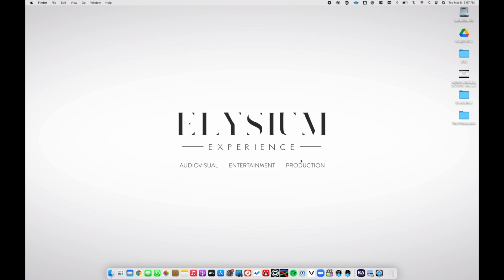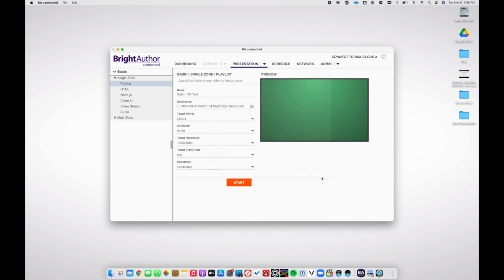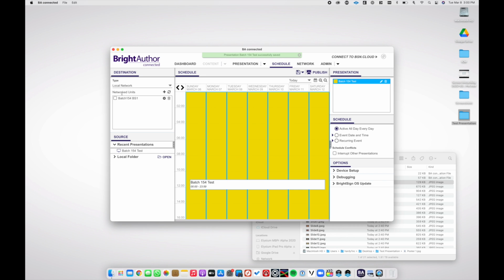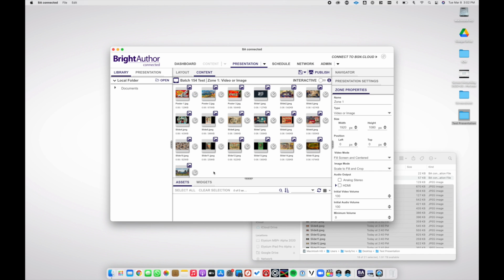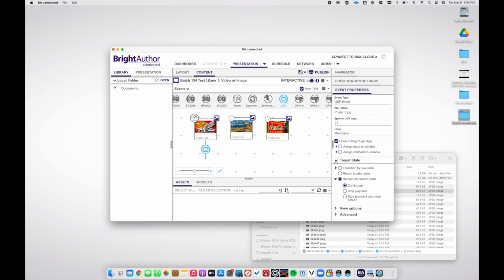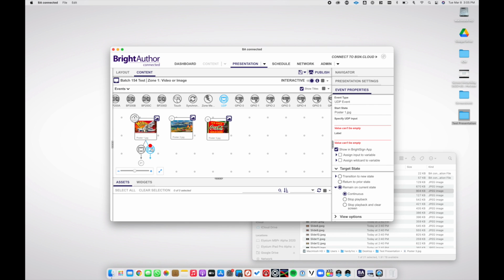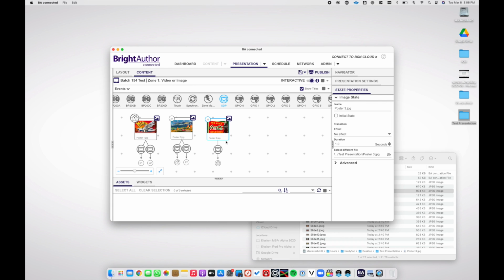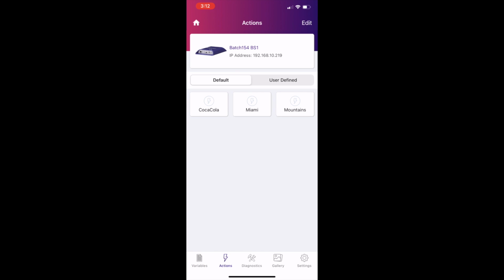Batch 154 Projector - How to Video